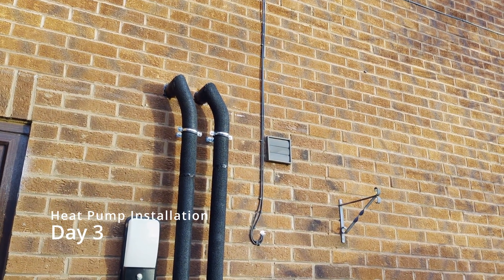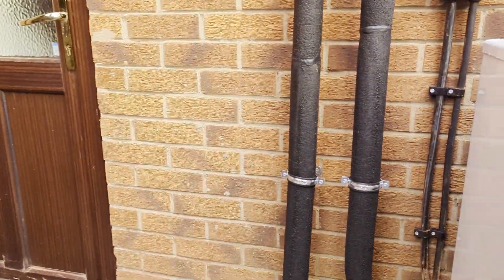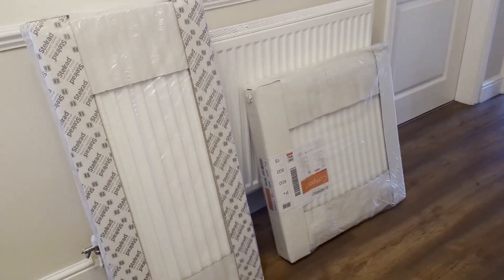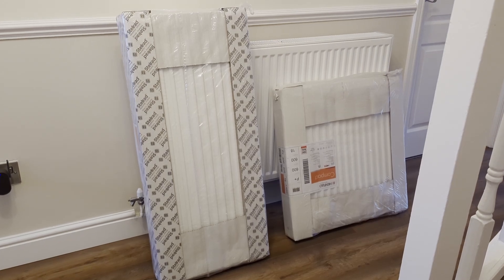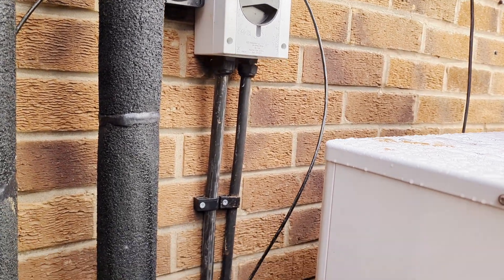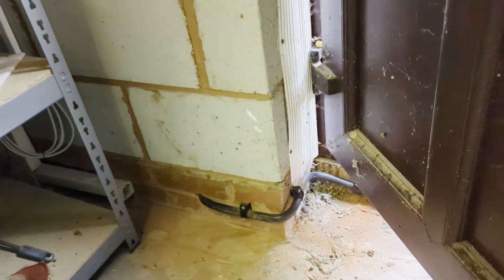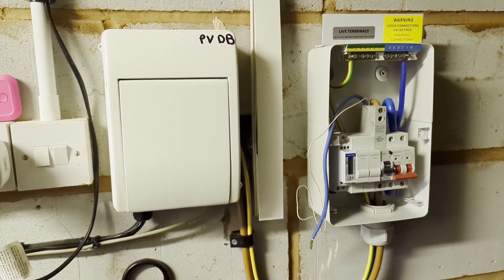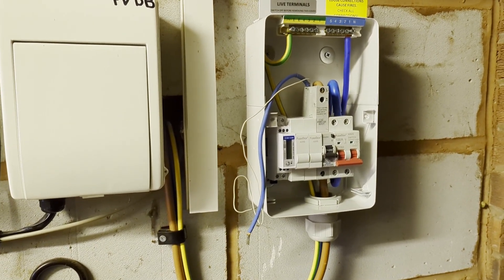Heat Pump Installation - Day 3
This is day three of our (@HeatGeek) heat pump installation. Darren and Adam from The Smart Boiler Company (@smartboilercompany1983) had a busy day mounting the heat pump on its base, completing the primary pipework, and they started piping-up the airing cupboard. Shawn, the electrician, was here working on the new consumer unit for the heat pump and running the special cable to power the system. In the video I have a look at the excellent EV-Ultra cable from Doncaster Cables (@Doncaster_Cables) power and data in one cable!